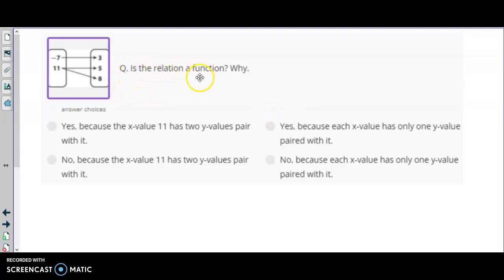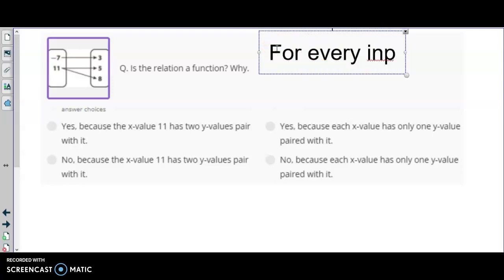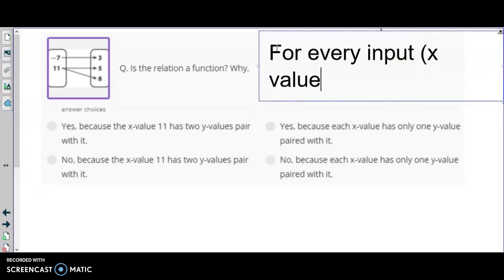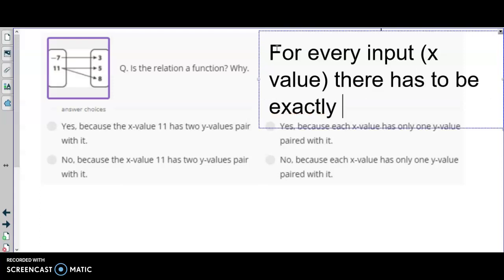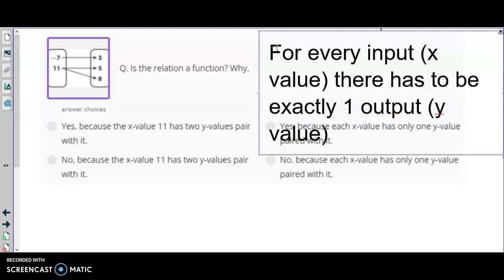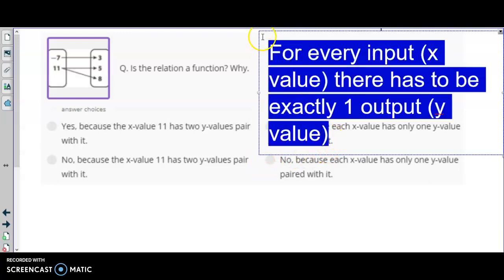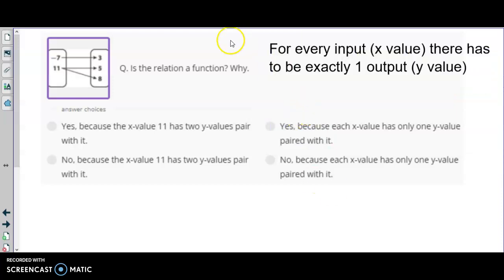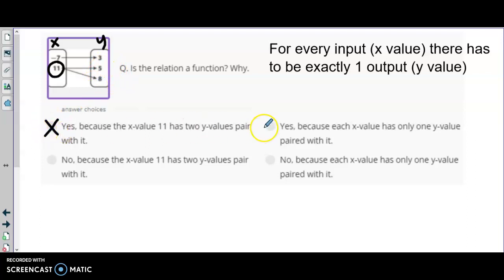FOA B unit 3 review question 1